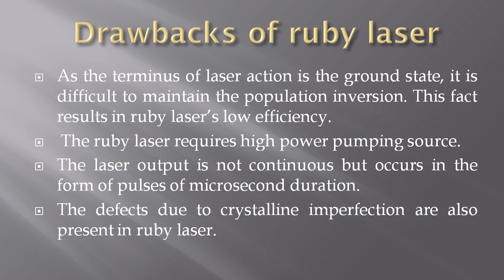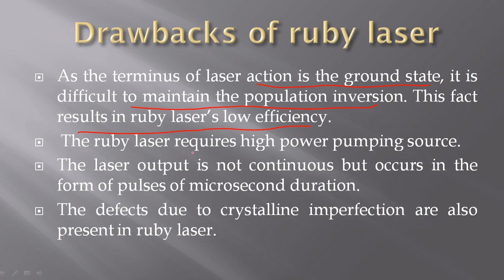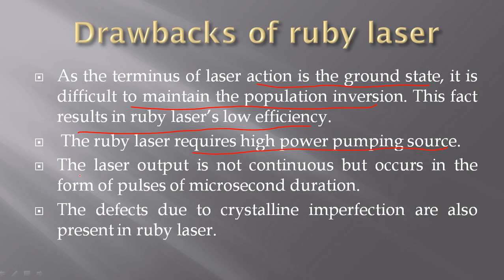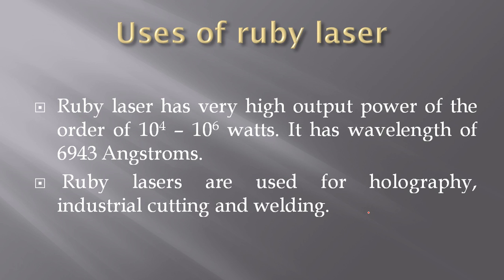Drawbacks and uses of Ruby Laser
This video lecture will explain the advantages and disadvantages of Ruby Laser